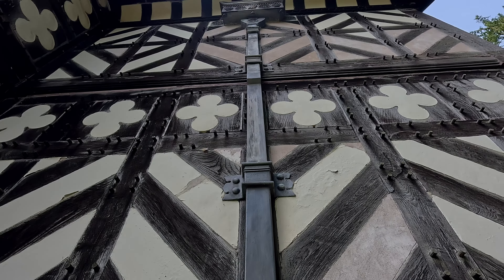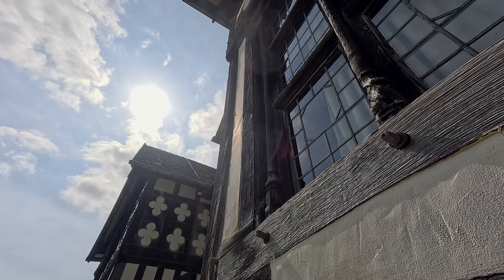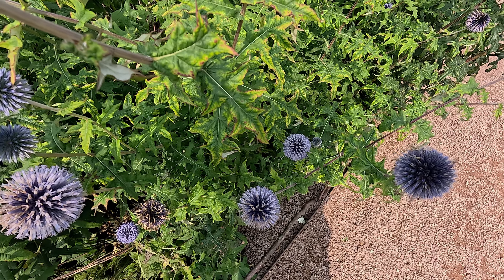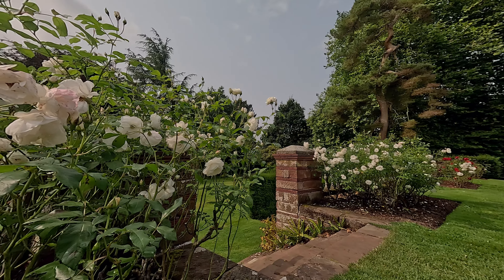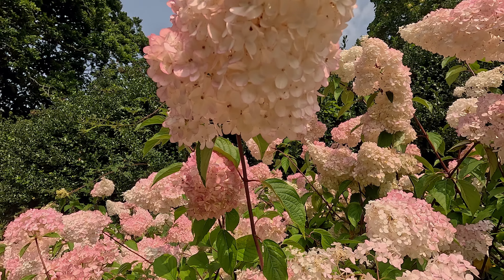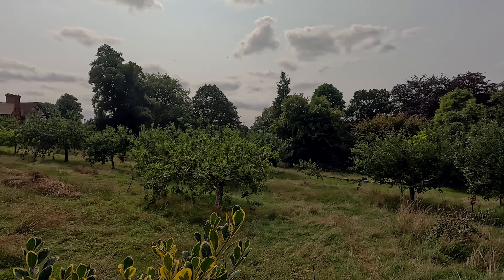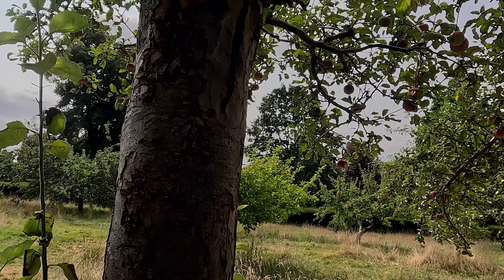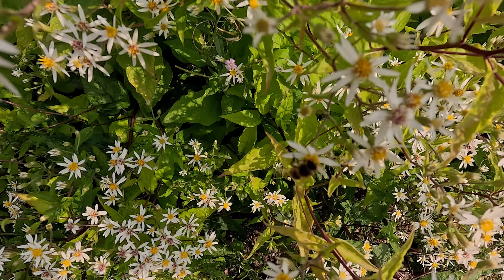Wightwick Manor Ultimate Arts and Crafts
Wightwick Manor, a stunning example of Arts and Crafts architecture, nestled on the edge of Wolverhampton, was built in 1887 for the Mander family, big varnish and paint manufacturers.
This Grade I listed building is a testament to the craftsmanship and artistic vision of the late 19th century.”
Today, Wightwick Manor is two years into a meticulous restoration as part of the ‘Big MEND’ project which aims to repair and preserve the iconic timber frame, which has weathered over 125 years of exposure to the elements.”